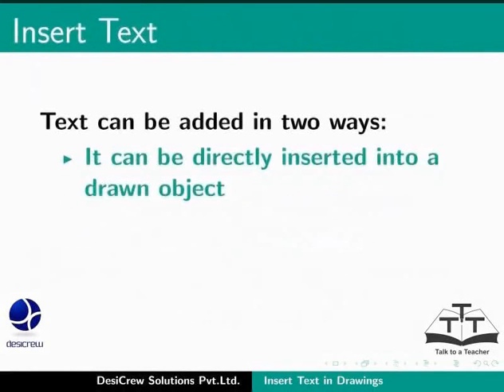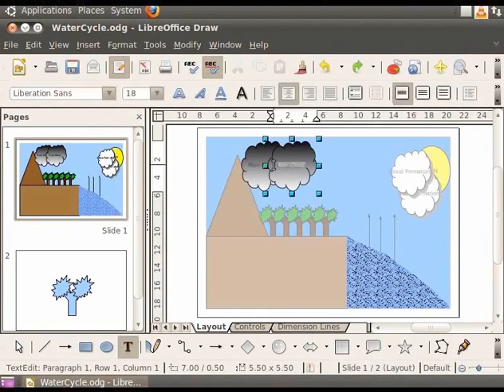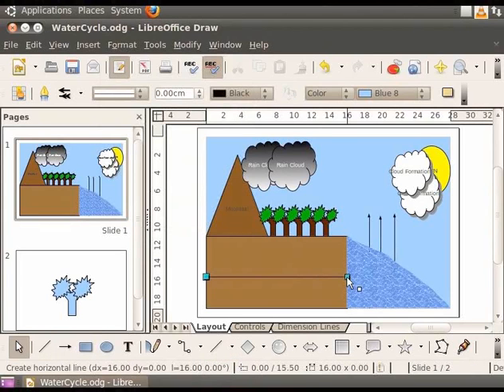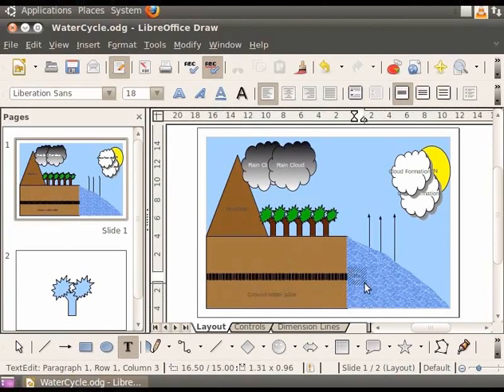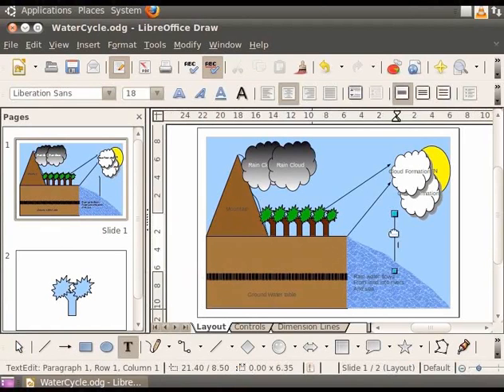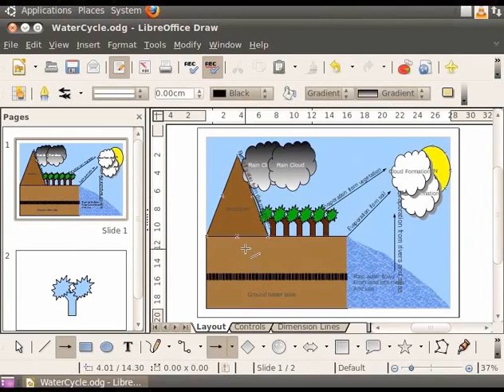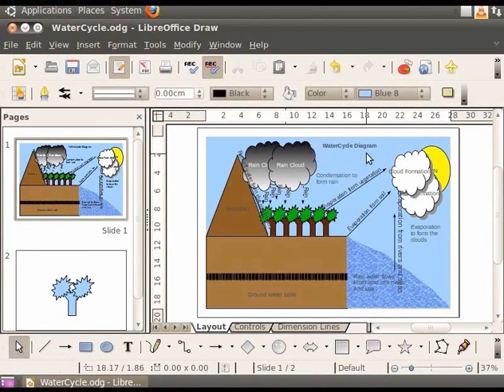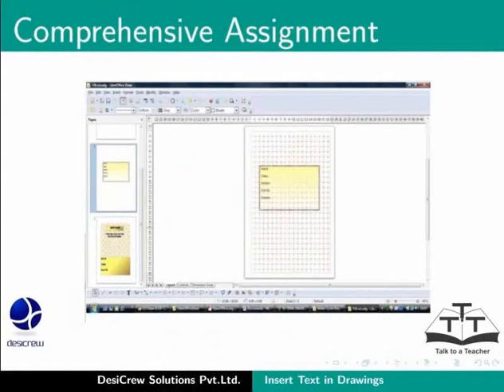5 Insert text in drawings English